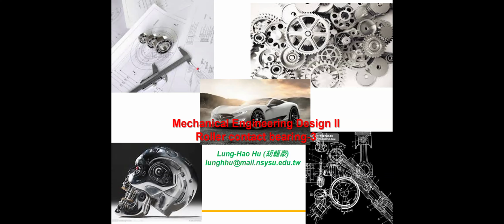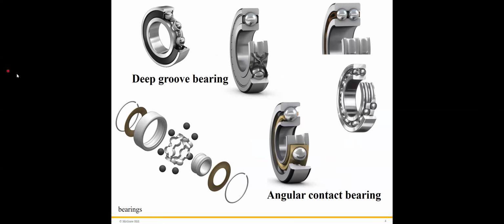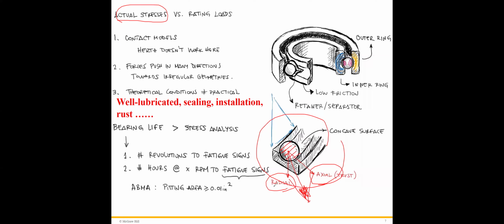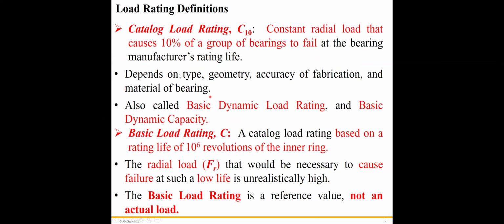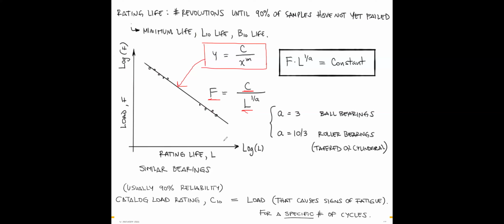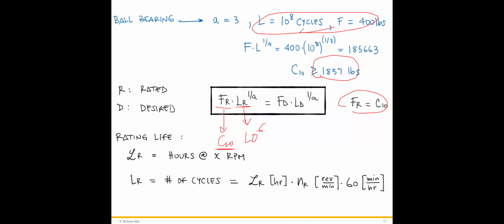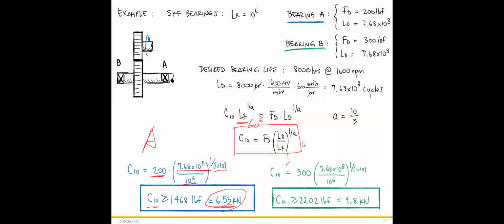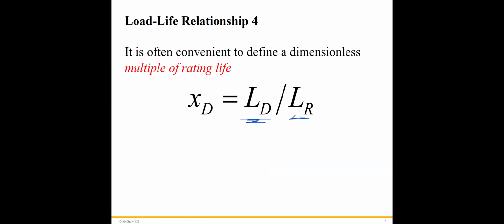Mechanical design II bearings 1